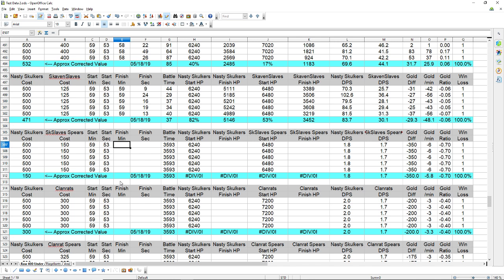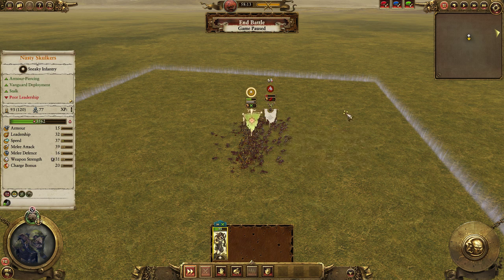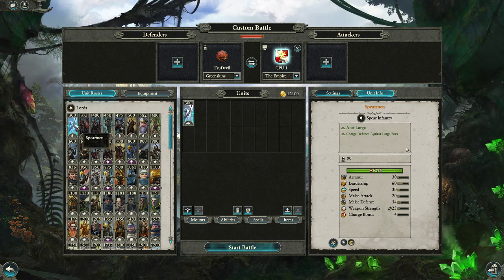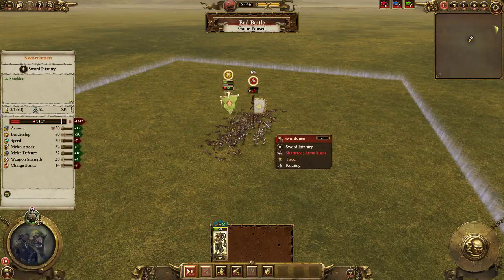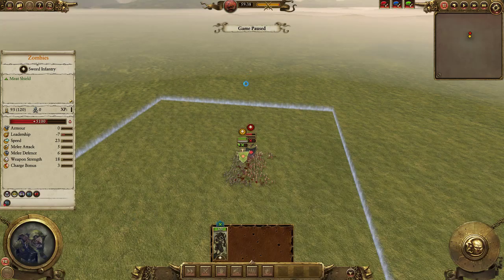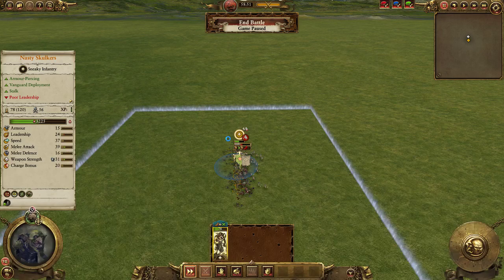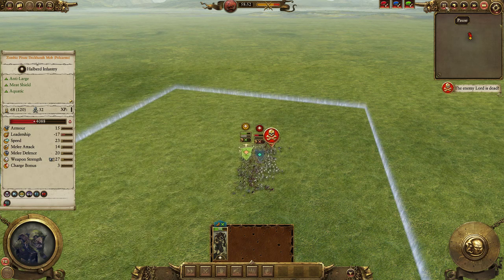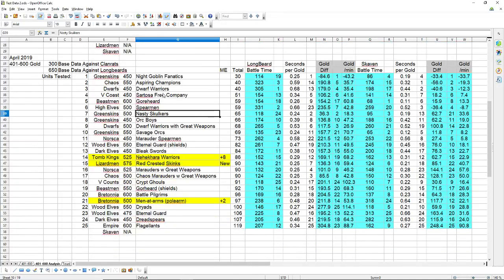Infantry Testing Update to 400 Gold and Under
Just relaxing.